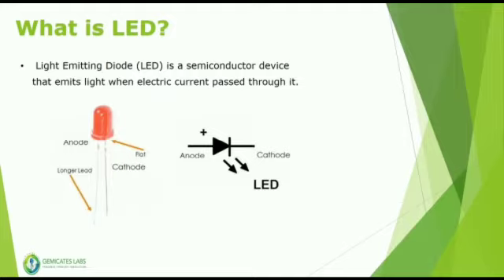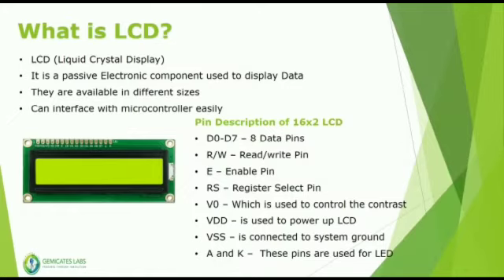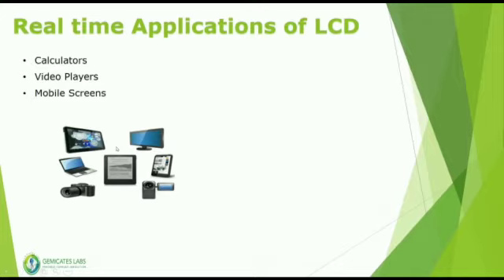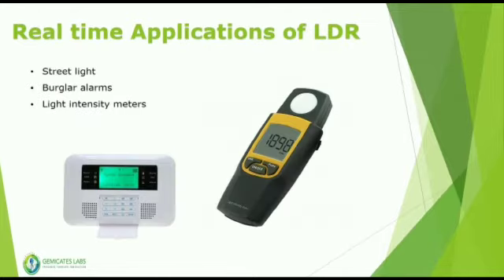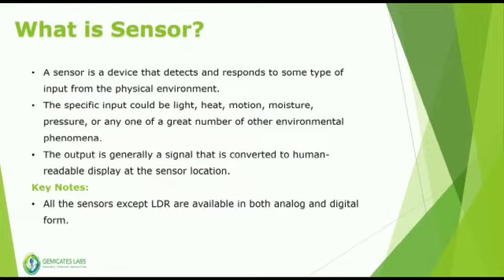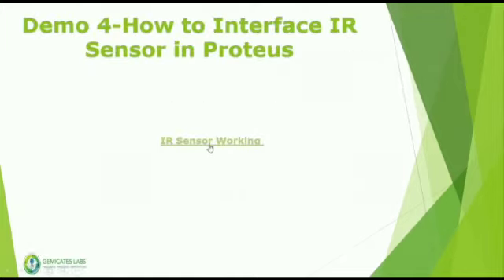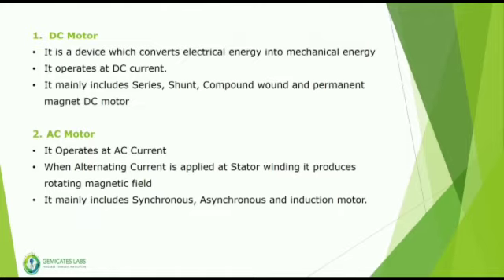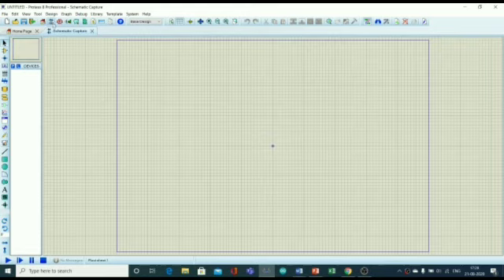Embedded Systems and IoT using NodeMCU | Introduction to Electronic Components | Part 2 | GEMLABs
Gemicates Labs Pvt Ltd is a research and skill development training institute we offers courses on Embedded system, IoT, Robotics, and PCB design.

Gemicates Labs is going to conduct 15-days Online Training program on Embedded Systems and IoT using NodeMCU

E Certificate will be provided those who have completed watching 15 videos.